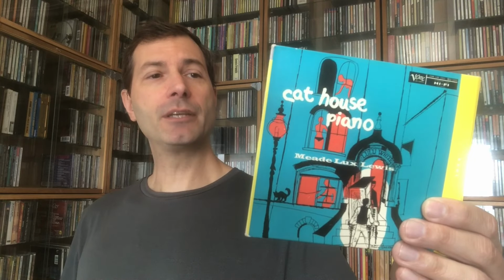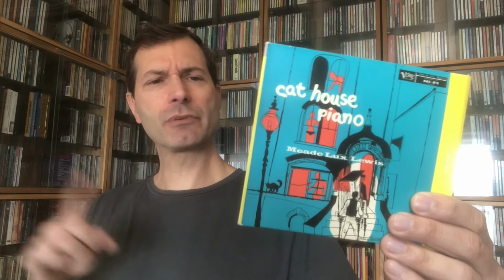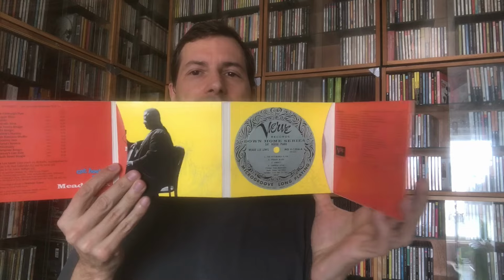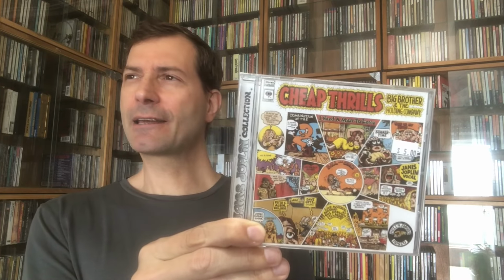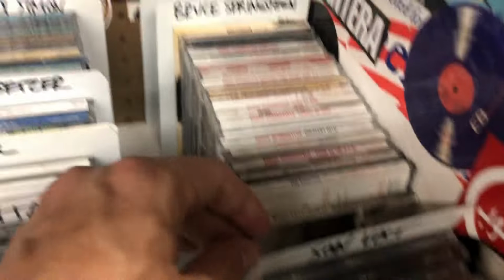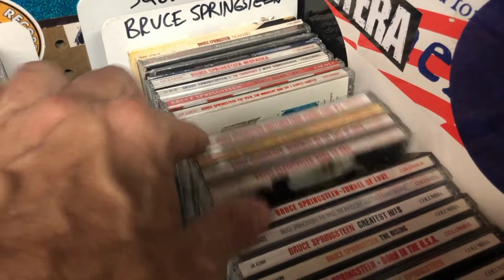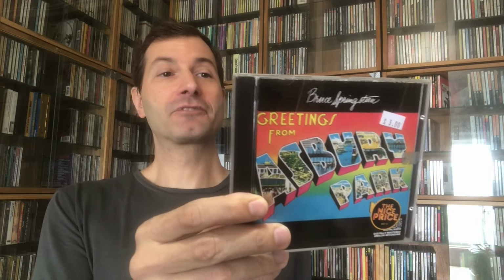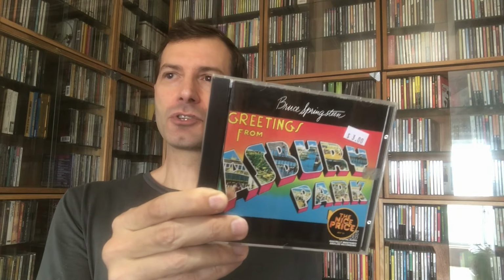Great Albums I Got at Wuxtry Records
On this video, I want to share with you, great albums I got from my visit at Wuxtry Records, in Atlanta, Georgia. I spent an amazing day at Wuxtry, exploring their collection, and buying some records. Wuxtry is the kind of record shop with the rare power to send us back in time, all the way to the 70's, 80's and 90's, when buying records was such an exciting thing.

My name is Paulo Leite, and music is a fundamental part of my life. I started buying music records when I was a kid, and never stopped. As my collection grows, I visit record shops everywhere - and I have lots of fun celebrating the music I love.

Why am I making these videos? Because I hate to see record shops die. Streaming is NOT music. Streaming is just background noise. Buy CDs. Buy vinyl. Buy whatever physical format you like. Buy music. Buy movies. Buy books. Our culture is our biggest asset. It's not free. There is no feeling like sitting down in order to enjoy a music record by your favourite Artist, holding it on your hand, appreciating its artwork, reading liner notes, smelling the paper, putting the record on the player, and pressing the Play button.